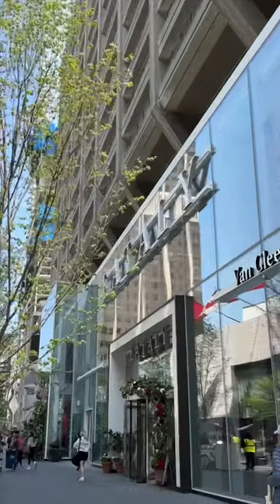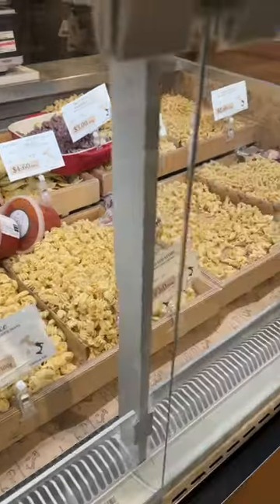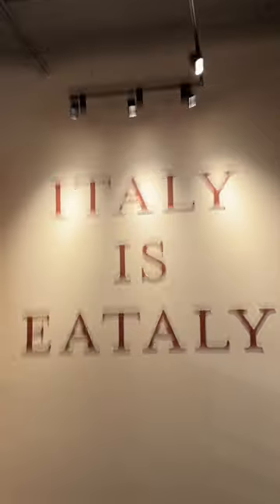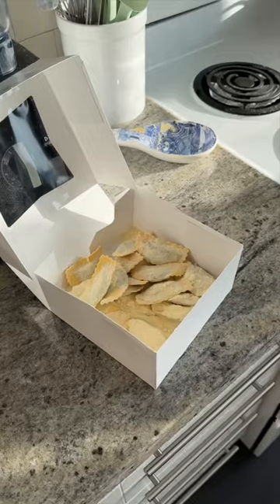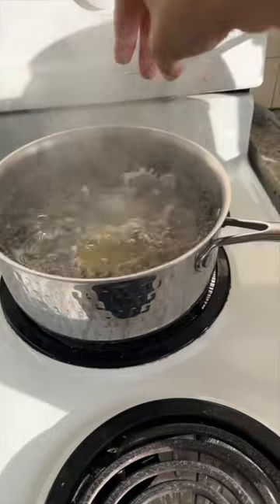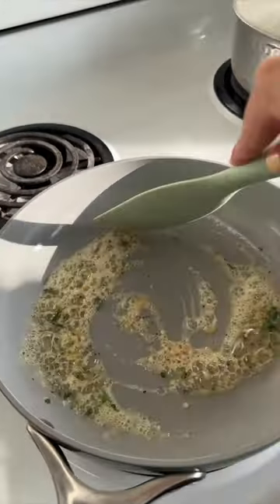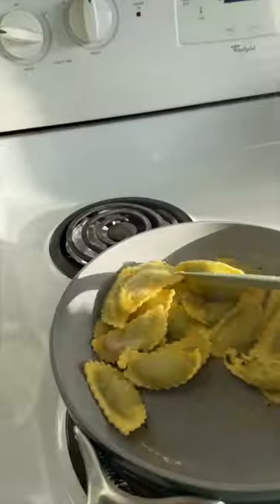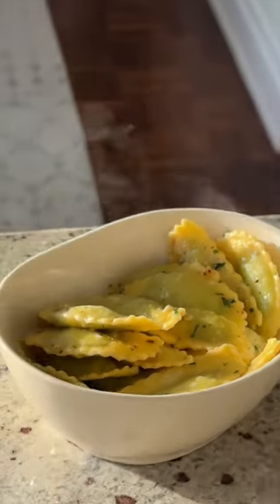a self care night with FRESH PASTA is elite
Come with me as I pick up some fresh pasta in the city to prep for an easy, but fancy, self-care night — I love fresh pasta because it only takes 10 minutes to put together, but it tastes like I spent good money at a restaurant 🙌

[music]
Like the music? Find my playlist with the music I've used here: